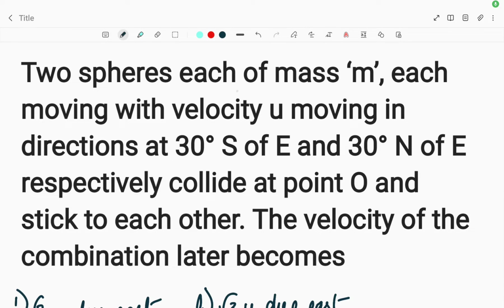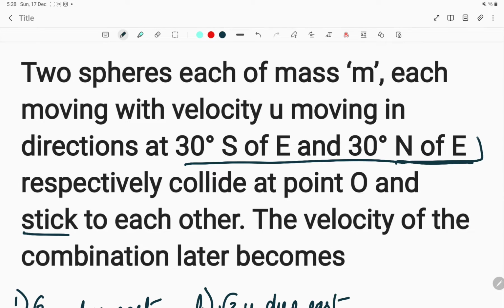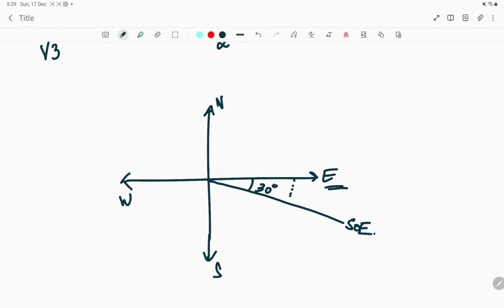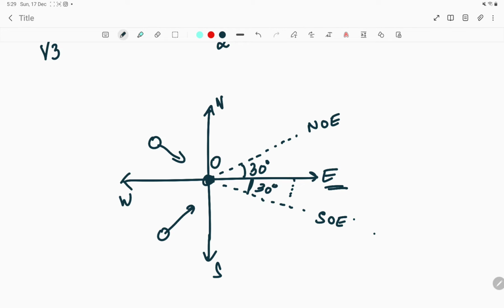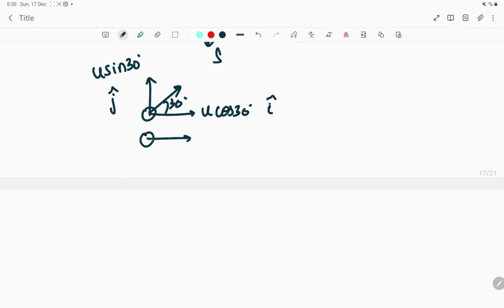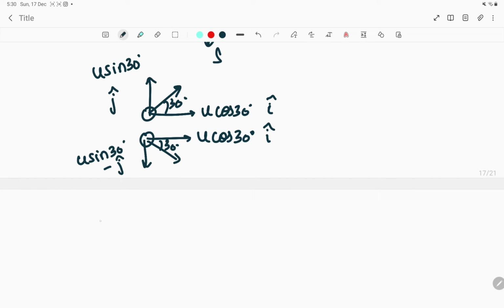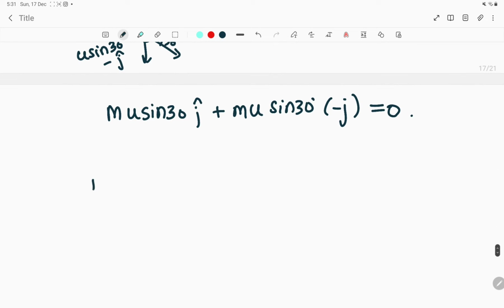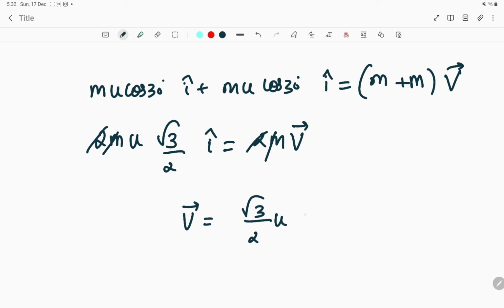Collisions 2 D MCQ - (two spheres each of mass m each having.velocity u ...)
Two spheres each of mass .m.. Each moving with velocity u moving in directions at 30∘ S of E and 30∘ N of E respectively collide at point O and stick to each other. The velocity of the combination later becomes